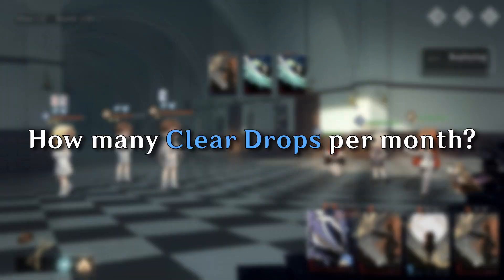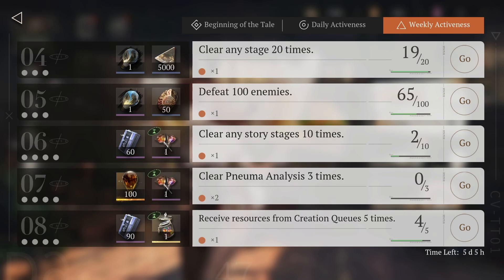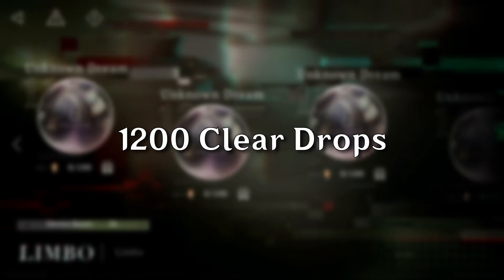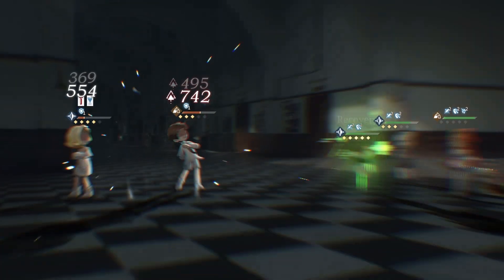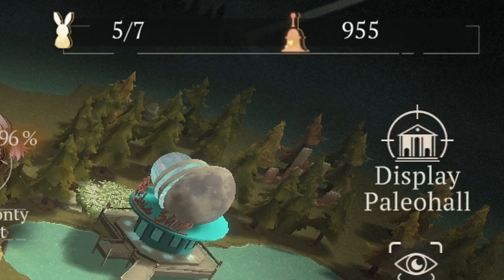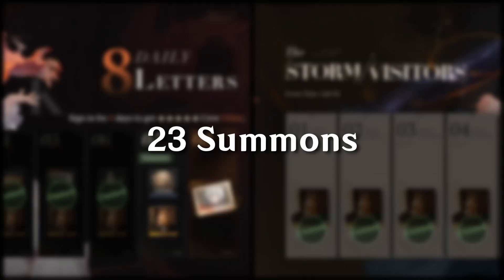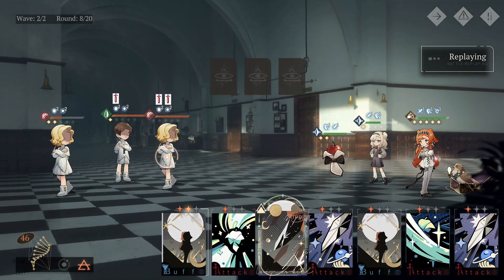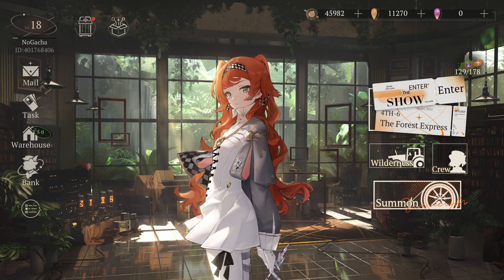Reverse: 1999 How Many F2P Pulls Every Month? (and How To Get More!)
Play Reverse: 1999 on Bluestacks today!

Timestamps:
hypersalami